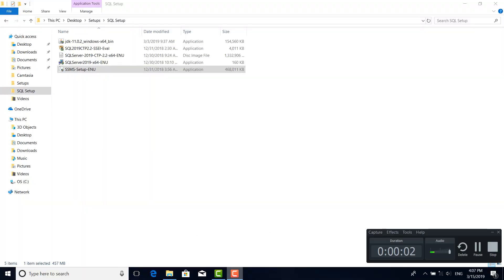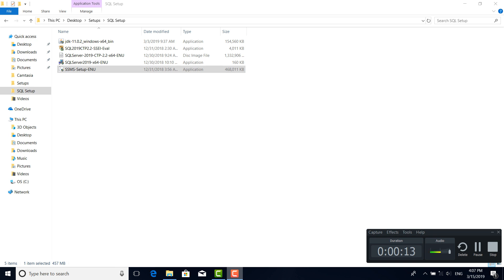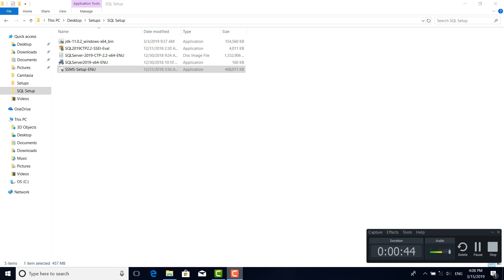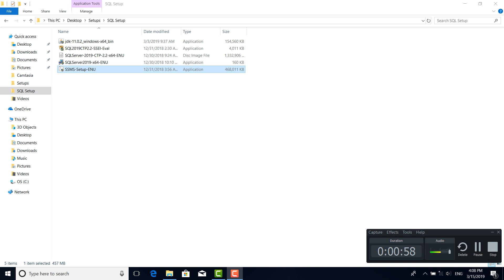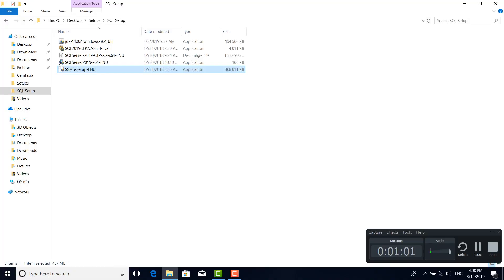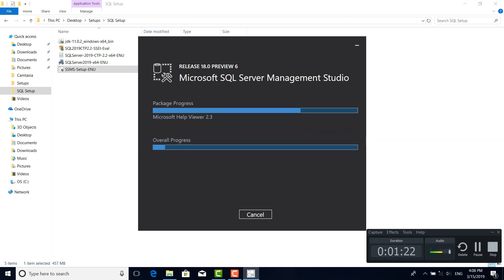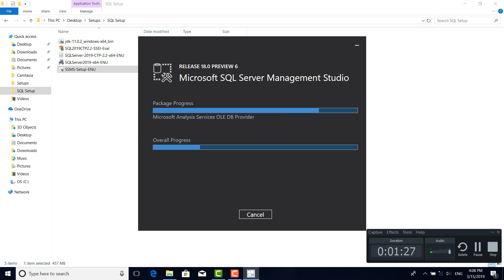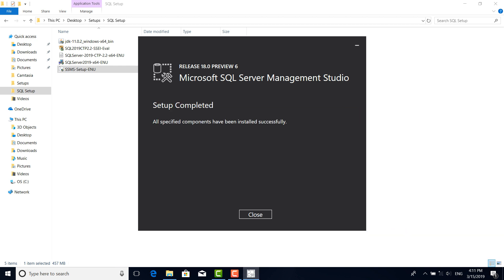SSMS Installation in Pashto 3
MS SQL SERVER 2019 in Pashto